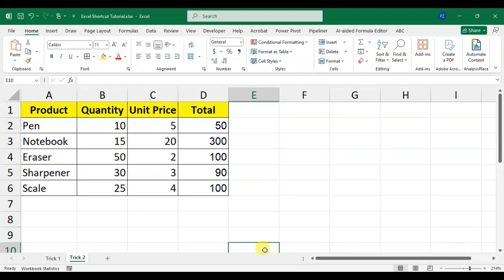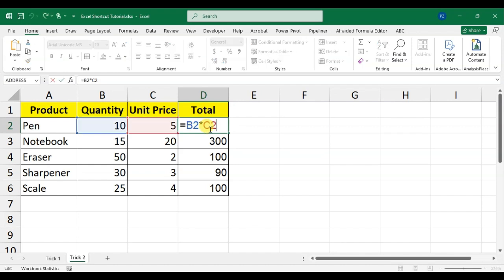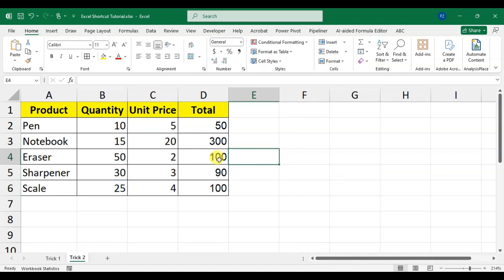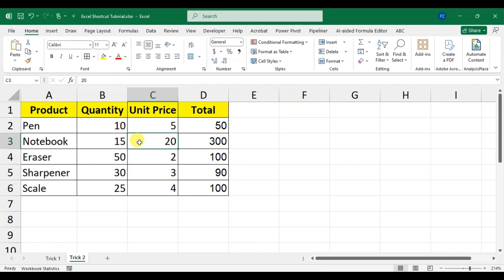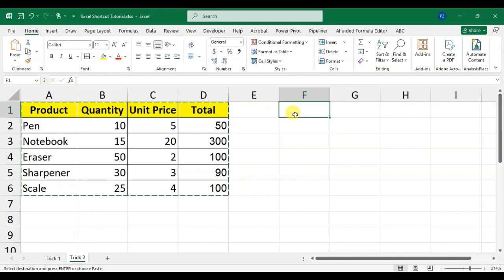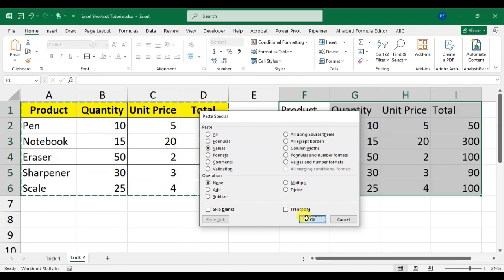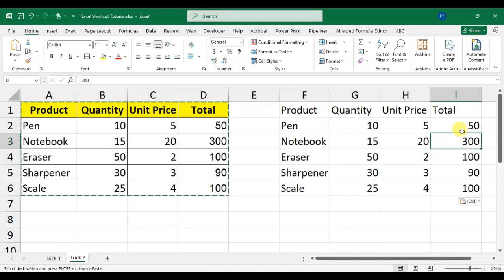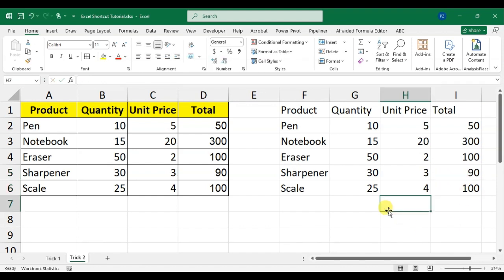How To Paste Values Only And Skip Formulas In Excel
we will learn how to paste value only and skip formula in Excel so let's start is my Excel and you can see I have a data in this data is total column have one formula so you can see you can press here the F2 to check the formula and every cell have a formula so I'm going to paste the values only okay without formula to skip the formula simply select the entire data you just drag with the exceltips